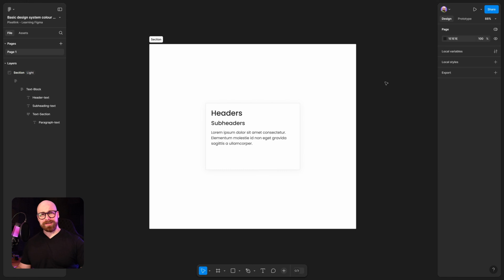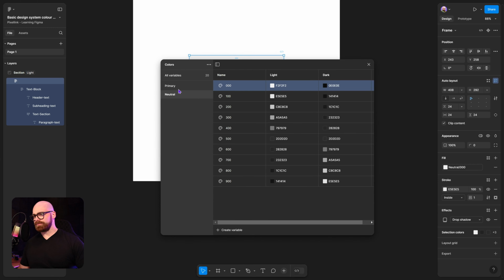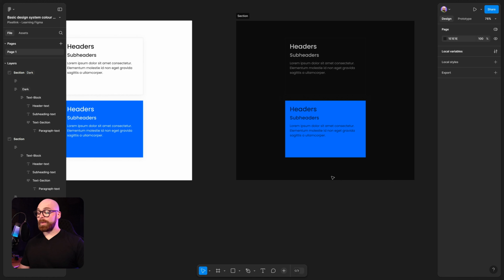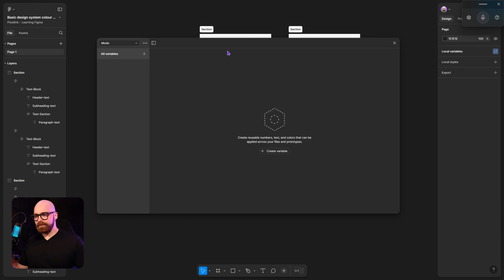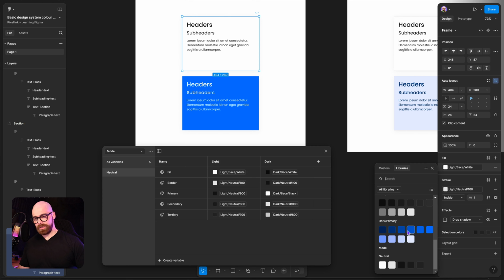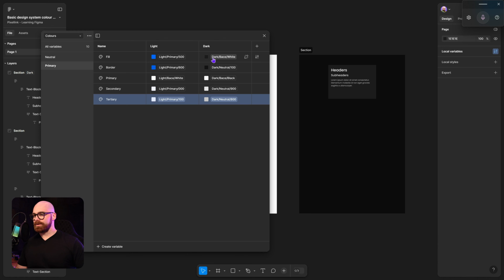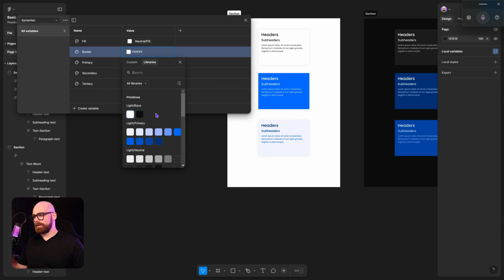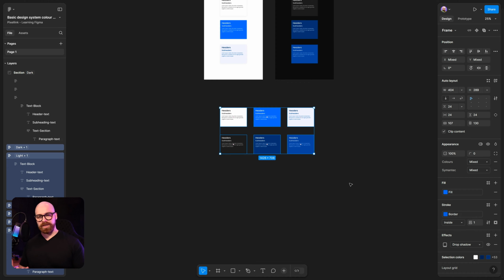Design system for beginners part 1 - Colors in Figma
Hi Design Thinkers, I’m Matthew Sear, and today we’re diving into Figma to build a foundational design system from scratch. We’ll start by creating a versatile color palette, the core of any design system. Using a quick plugin, I’ll show you how to set up both dark and light modes, incorporating grayscale and primary colors.

We’ll explore efficient methods to set up color gradients and dive into more technical approaches for greater control. By the end, you'll have a powerful, flexible color collection ready for any project. Let’s jump in and elevate your design process!

00:00 Introduction to Figma Design System
00:23 Setting Up the Color Palette
01:32 Creating Light and Dark Modes
03:29 Advanced Color Management
07:53 Using Plugins for Efficiency
10:35 Building Patterns and States
15:03 Final Adjustments and Tips
24:03 Conclusion and Next Steps